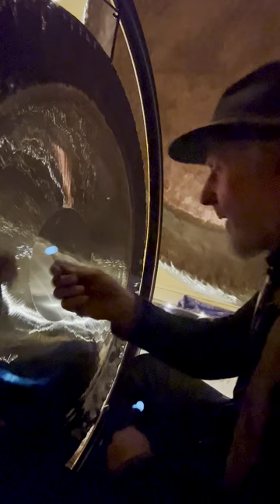How to Use the High and Super-High sets of Professional Flumies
The B Love Sacred Sound range of professional flumies offers a rich and wide spectrum of sound textures, but most of all they offer a completely new style of gong playing. These flumies are high quality hand made, bespoke sound tools, which require careful handling.

For best performance and beautiful sound qualities sensitive playing is paramount. The sound arises just by ever so gently dragging the flumies across the gong surface. In fact no force is required at all to create powerful, voluminous sounds as well as the most profound and deep reaching sound-scapes and harmonies.

A good indication of your playing technique is how much the gong moves. If it moves a lot you're pushing too hard. the sound quality will suffer and you may damage your flumies. Problems with flumie heads coming of the shaft or splitting is invariably always a result of using too much force.

Please regularly refer back to my tutorial videos on youtube and my website, or even better come to one of my courses!